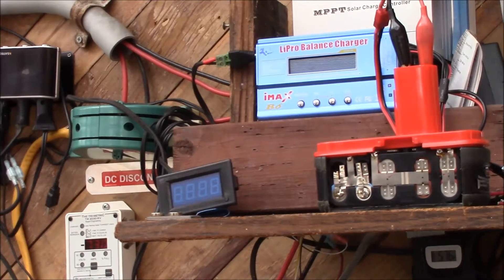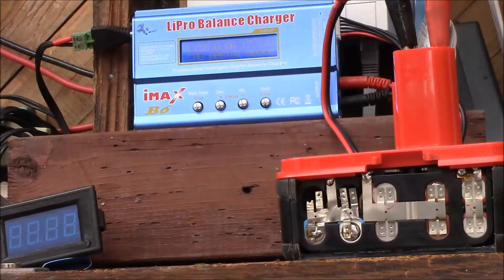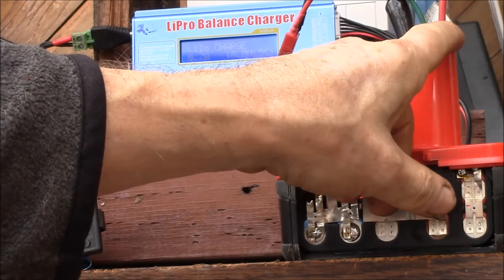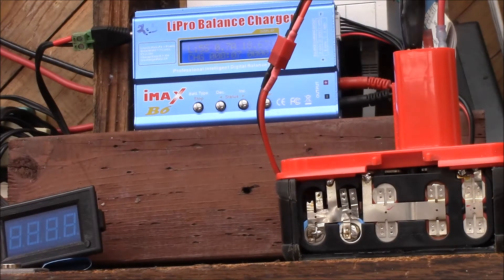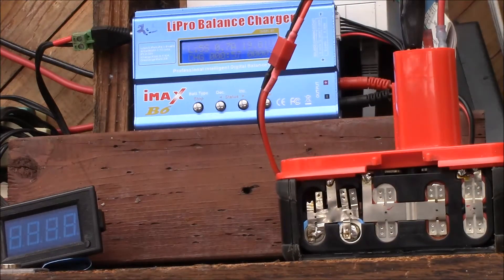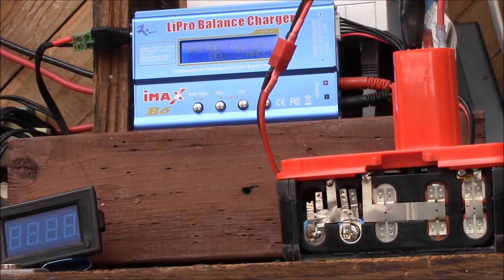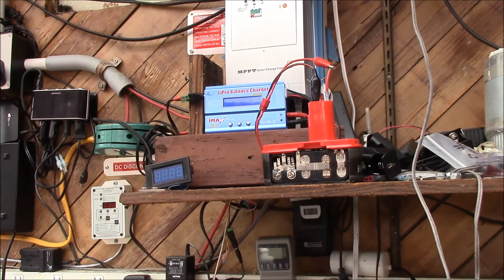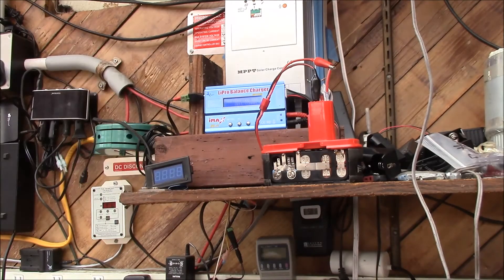Craftsman C3 Battery Charging, Part 7a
Time to try and charge the re-built C3 Lithium-Ion battery pack.

This will be the first of a few videos documenting the issues encountered when trying to charge various C3 Lithium-Ion battery packs outside of a Craftsman charger.

In this attempt, I use a 22K ohm pull up resistor to the right and left side terminals with mixed success.  22K ohms to positive combined with the internal 7.5K ohm pull down resistor gives about a 5 volt potential at the connected side terminal, matching what I see by probing the Craftsman charger.

You can see this sort of works, but not reliably.  And in the next video, you'll see how bizarre these battery packs are.  This gives credence to the adage "if at first you don't succeed, try, try again!"